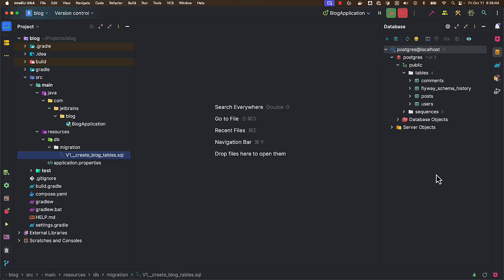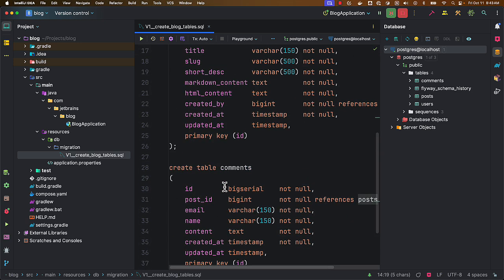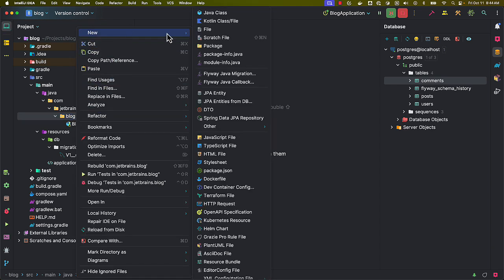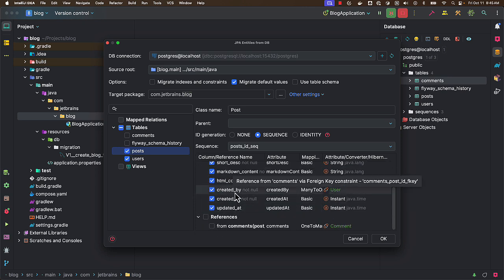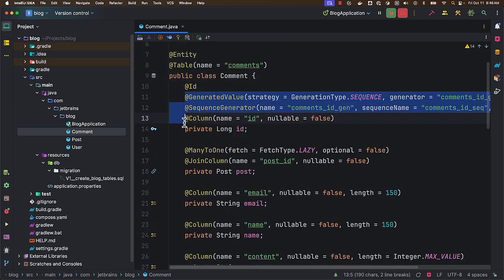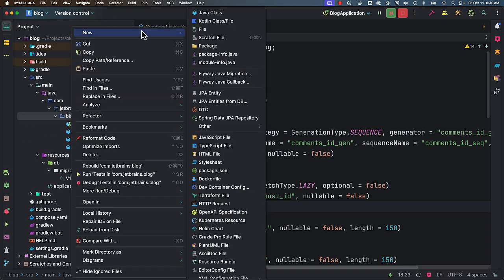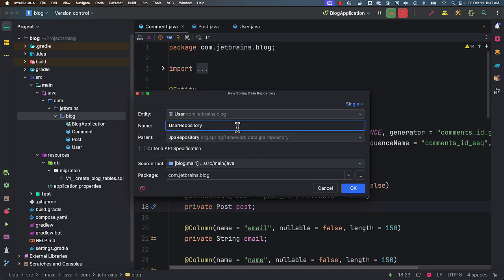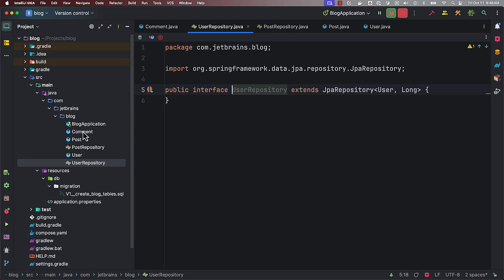Generate JPA Entities and Repositories using IntelliJ IDEA JPA Buddy Plugin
In this video, you will learn:
 ► How to generate JPA entities using IntelliJ IDEA JPA Buddy Plugin
 ► How to generate Spring Data JPA Repositories